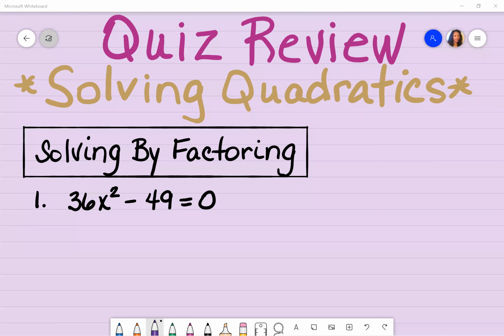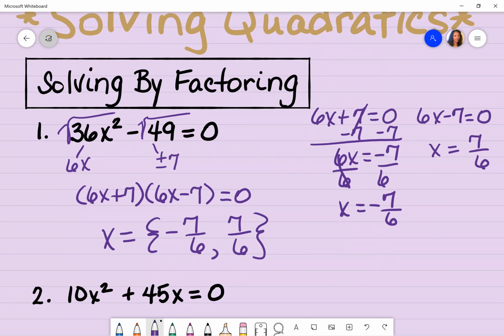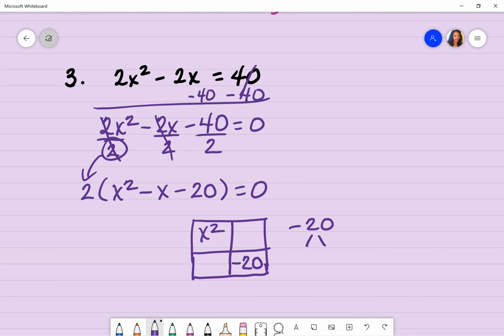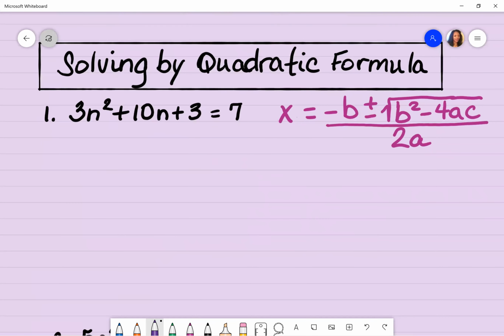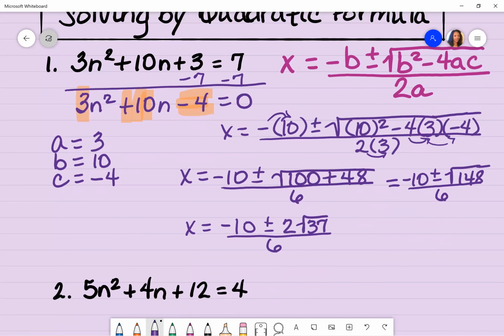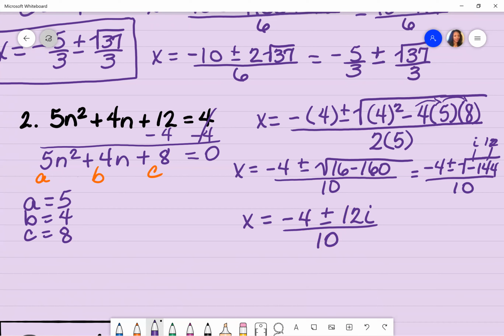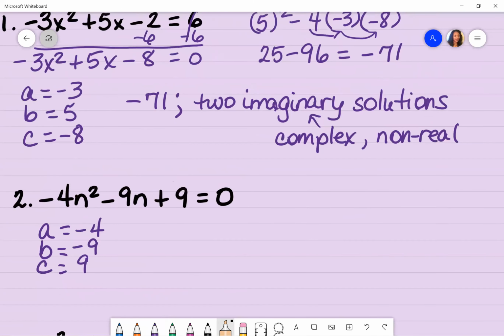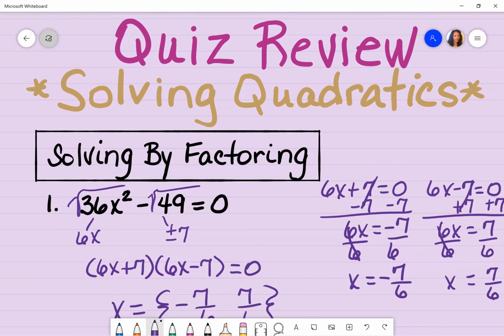Quiz Review: Solving Quadratics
Solving quadratics by factoring, solving using Quadratic Formula, and finding the discriminant along with the number and types of solutions.